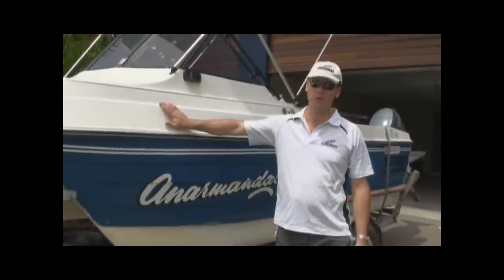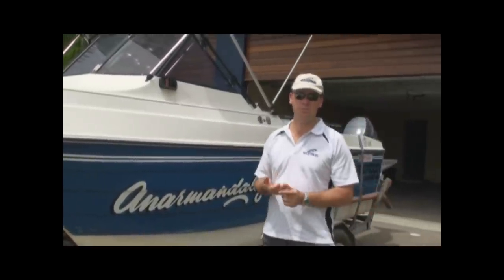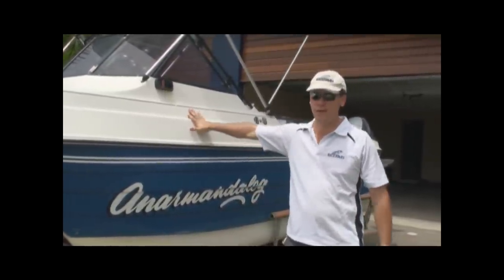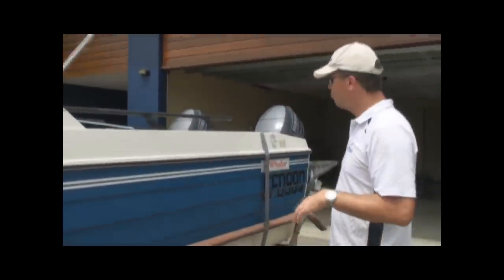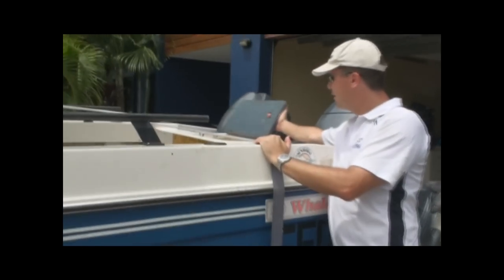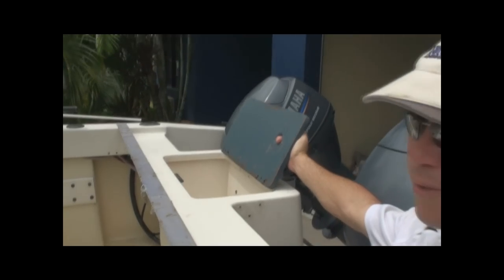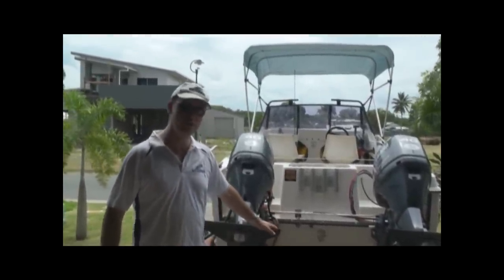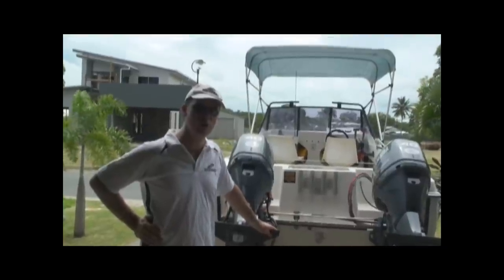Markham Whaler 4.5m power Catamaran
Markham Whaler 4.5m, Here's a quick tour of our new project boat, an awesome 4.5m Markham whaler.  They're a great boat and pack alot in for their size, With twin engines, and spoilt with Electic Start, and power tilt and trim.  Forward steering will make great for trolling lures and baits, Underfloor 75 litre fuel tanks will give huge range, and bugger all fuel with only 40 HP four strokes.   For a small power catamaran, they're great sea boats, and very stable.   Top speed is about 25 knots, with 18 - 20 knots cruise.  She's needs a bit of work, and clean up, but will be one awesome boat.   We've redone the trailer Axle, hubs and bearings, Serviced the motors and gearbox, and will even rewire all the electrics.  The Motors are in Excellant condition with only 126 hours, and very hard to find these older Cats with four strokes, so was a good score.